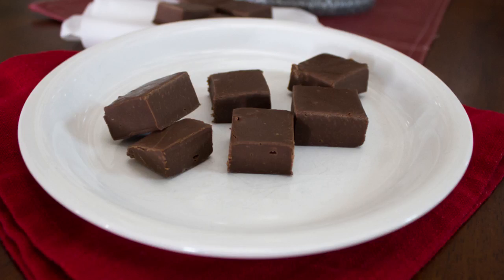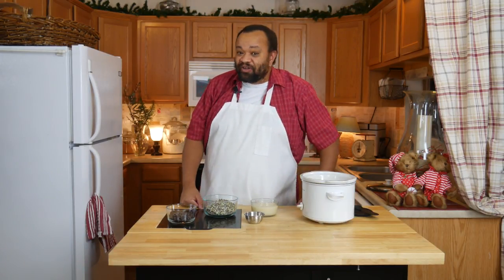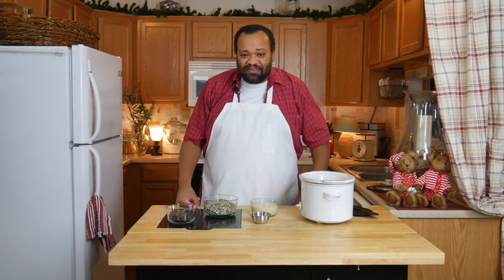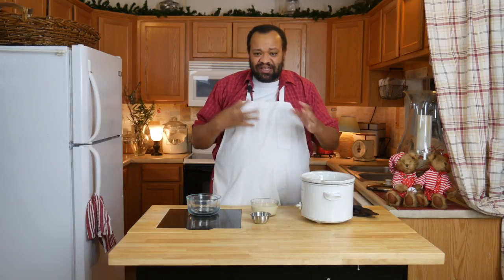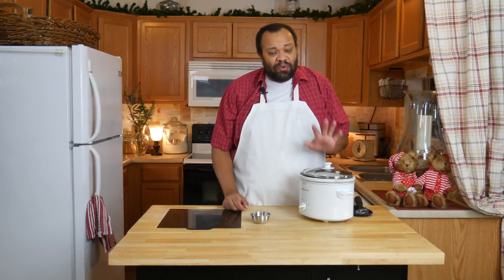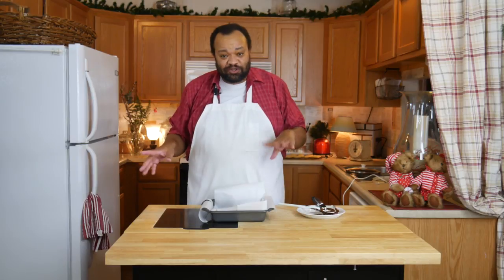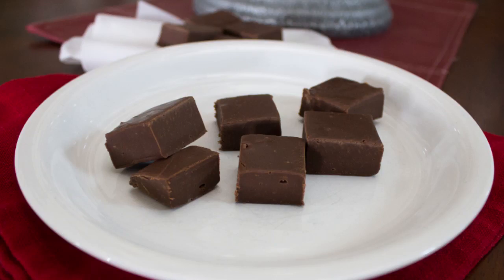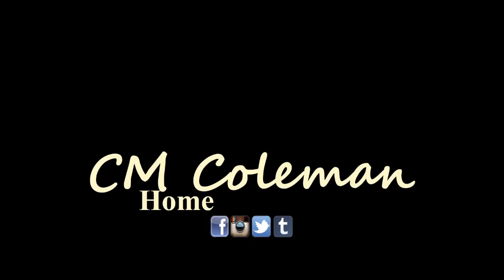Mint Chocolate Fudge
This is an easy mint chocolate fudge recipe that uses a slow cooker and Andes Mints, (not a sponsored video).  This fudge is not over powered with the taste of mint.  It is very very easy to make

1 tablespoon butter
2 cups mint chocolates
1 cup dark chocolates
1 1/4 cups sweetened condensed milk

INGERIDENTS
Andes Mints
Dark Chocolate Chips
Sweetened condensed milk

EQUIPMENT
Slow cooker
Parchment Paper

Amazon Influencer Shop

PRODUCTION:
AudioBlocks Member referral:

KITCHEN SET
Lights
Camera
Microphone
Daylight Fluorescent
SELS LED Tube lights 18 Watts 4 Foot

OFFICE SET
Camera